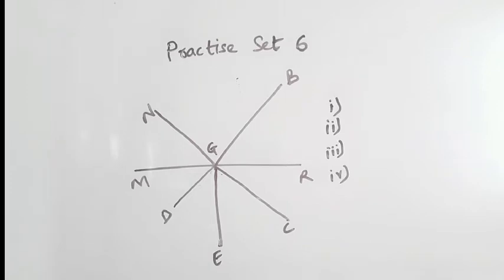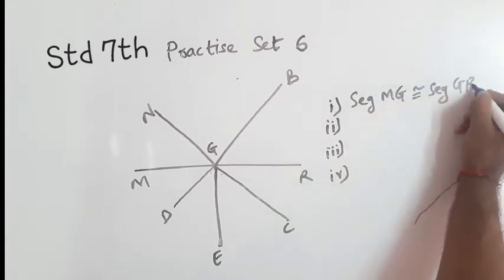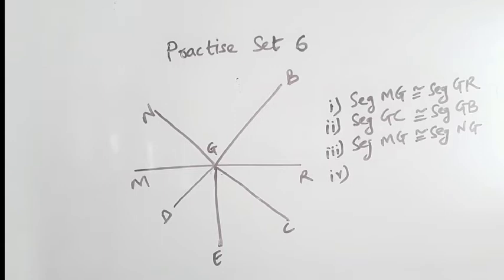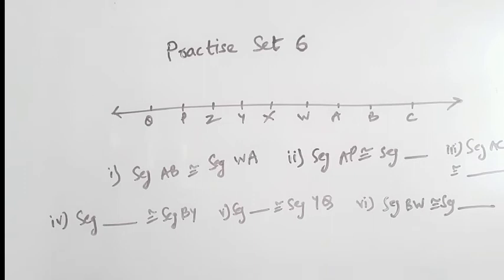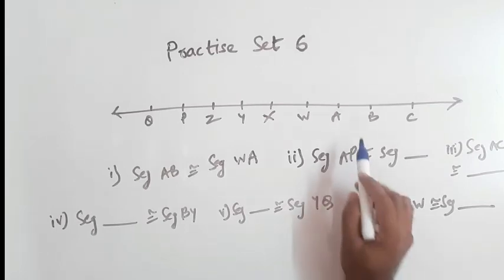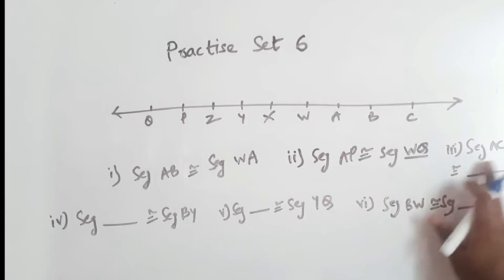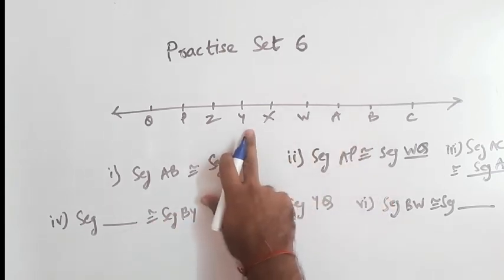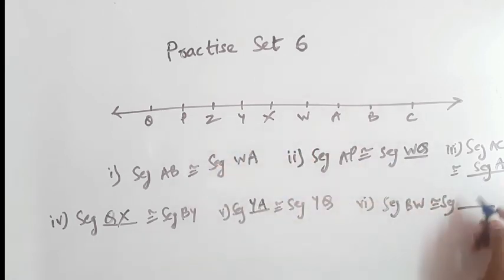STD 7th Maharashtra bd.ex 6